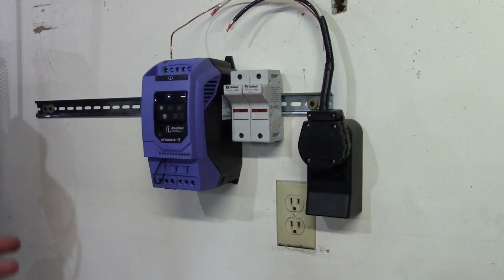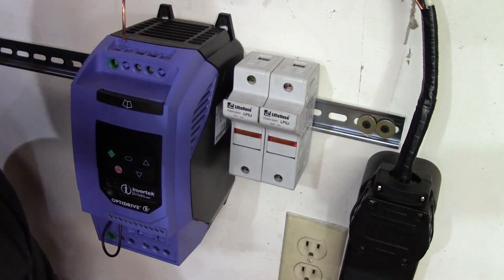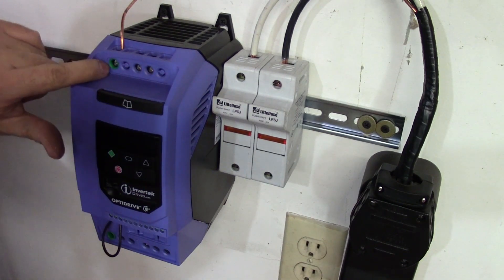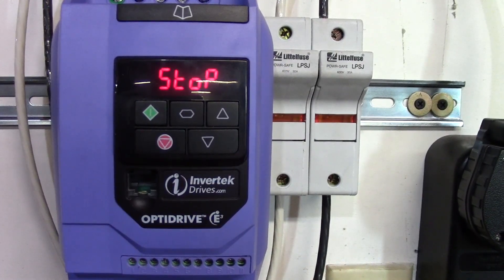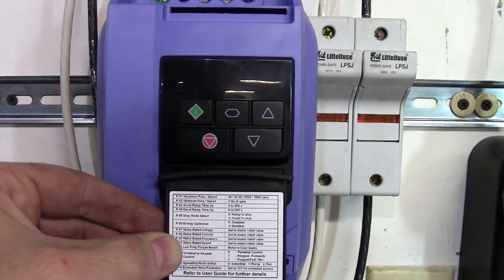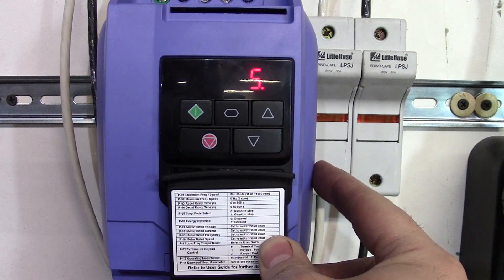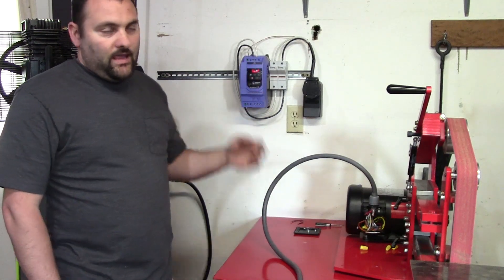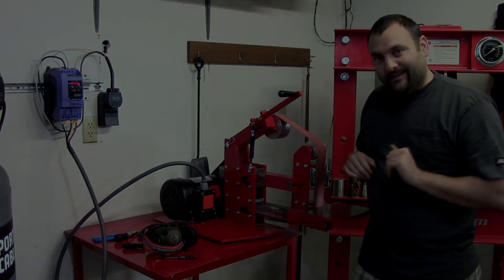How to Wire and Program your Invertek Optidrive E3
This video shows how to wire and program your Invertek Optidrive E3 VFD.